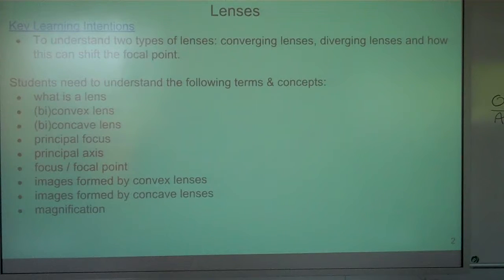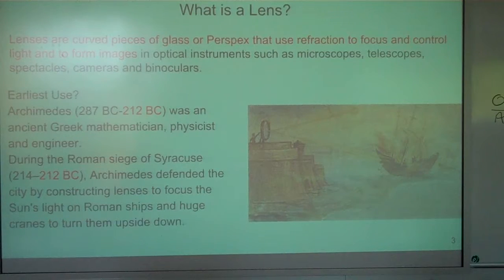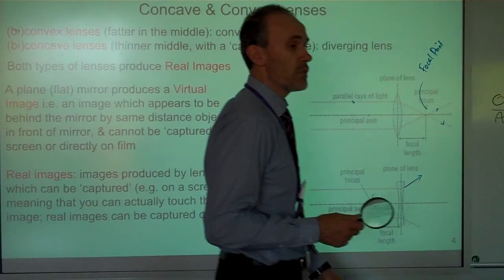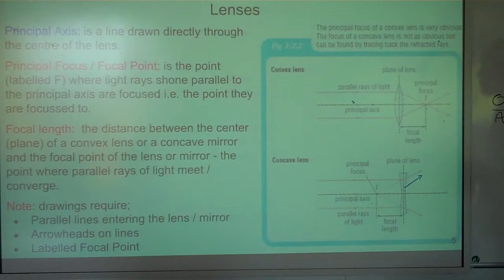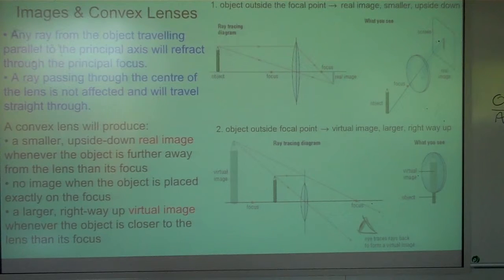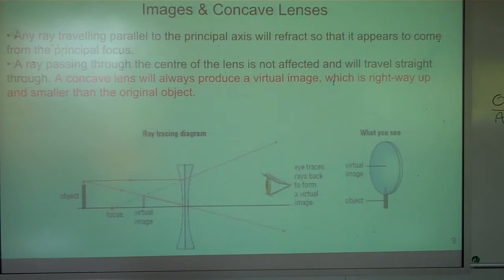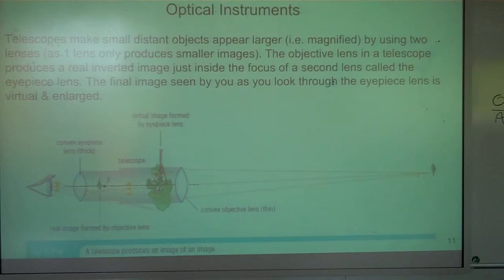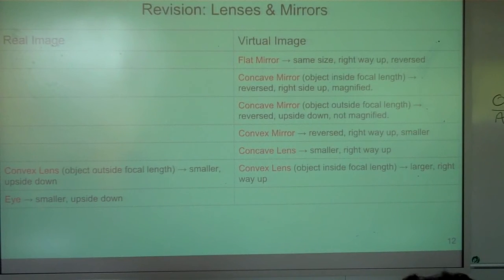Y09 Optics: Lenses MASC 2019